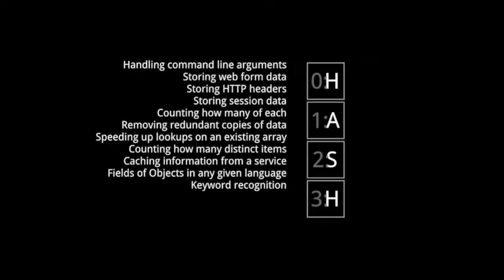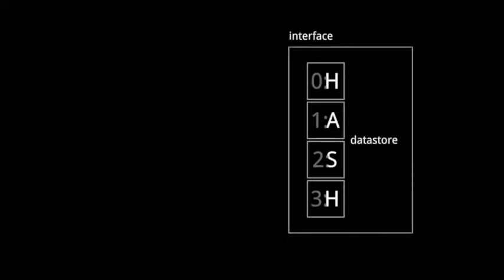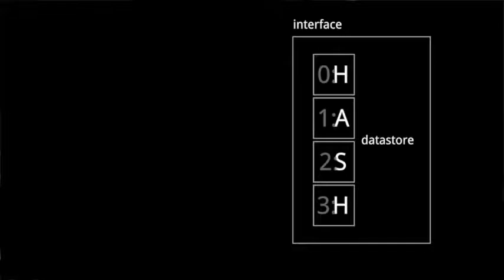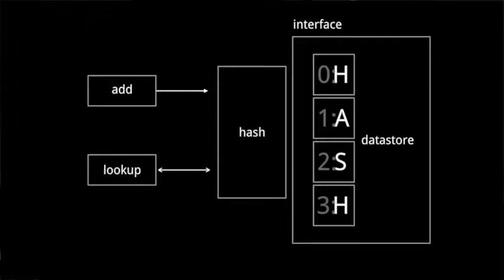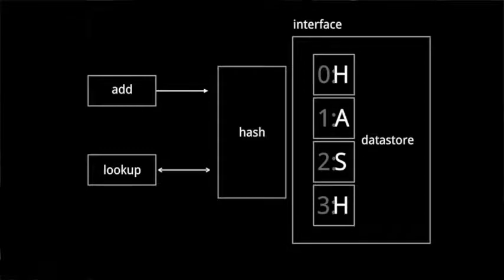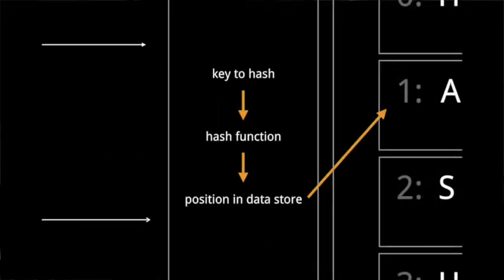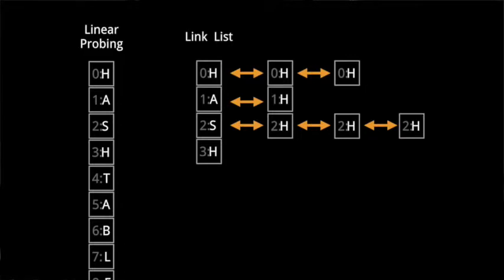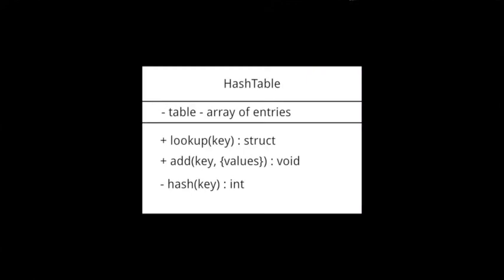Jacques Woodcock: Hash Tables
Hash tables are a workhorse data structure, especially in dynamic languages like Ruby and Python. Lookups in a hash table are just as fast whether you have one item in the table or a million. In this talk, Jacques shows the ingenious technique that makes this possible.

At Nashville Systems Programming Day, August 16, 2014.